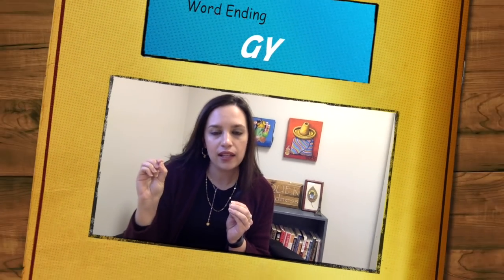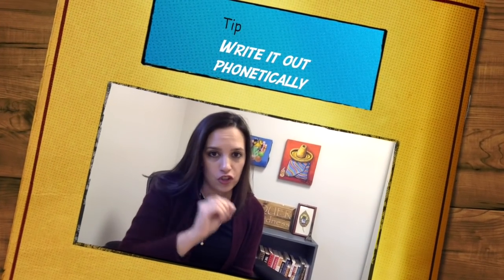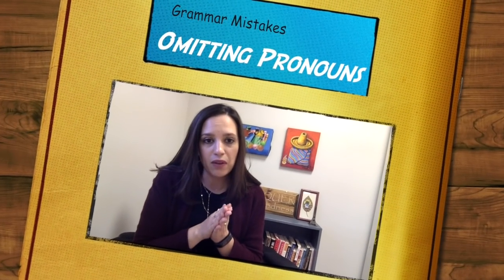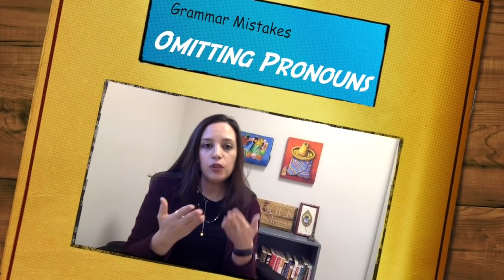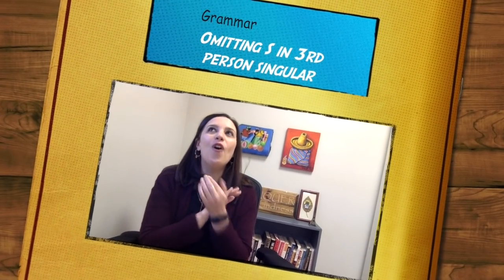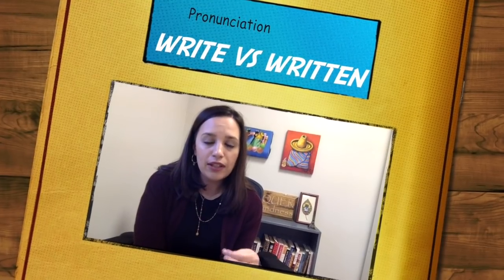21 Mistakes Chinese ESL Students Make Collab with Joe Milne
Watch the remaining 10 mistakes on Joe's channel.

I have been working online with Chinese speakers since June of 2016. Over the past two and a half years I have heard a lot of the same mistakes from ESL students. This video is intended to help both teachers and students because it provides information on how to instruct students and advice for students to improve.

Code: REZFQXRA

Code: NICOL0711

Code: AZY5
Get booked the fastest at iTG!

About Me:
I have been teaching ESL online since June 2016. Prior to working online I was a brick and mortar teacher for 8 years. Once I became a successful online teacher, earning more than I did in the public school system, I decided to create workshops and courses for online teachers. If you’re an online teacher looking to increase your income or build a brand check out my courses. I co-own Digital Consulting Solutions LLC with my sister Carrie Lubing.